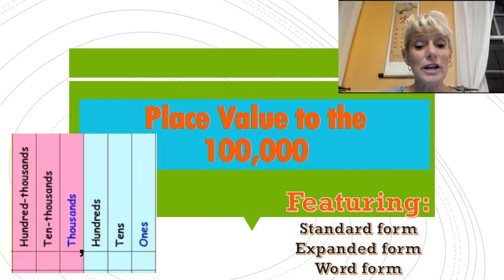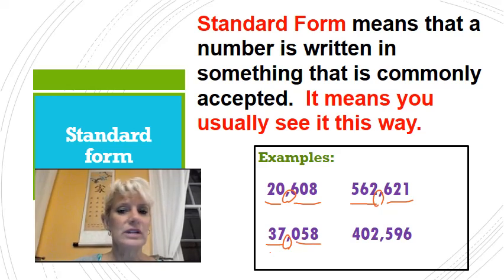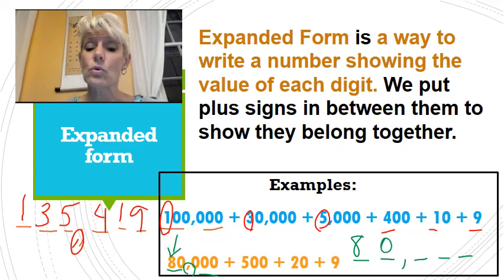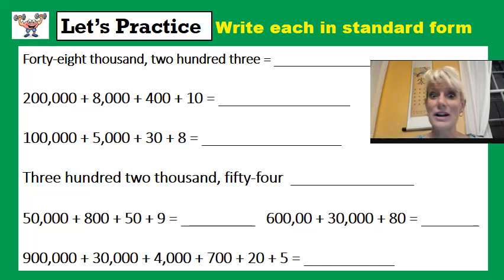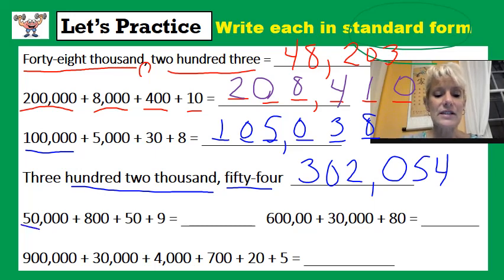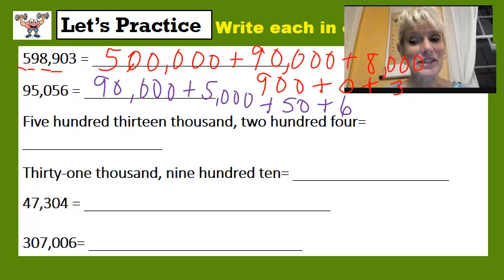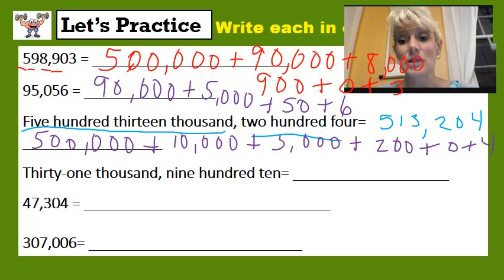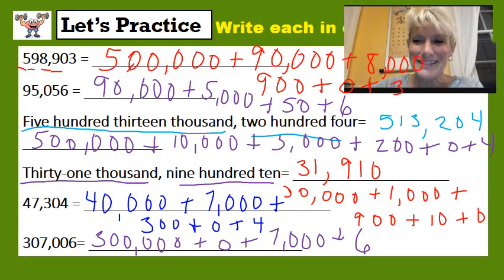Place Value to the 100,000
Students can practice working with place value up to 100,000